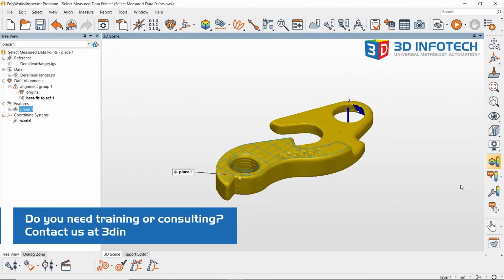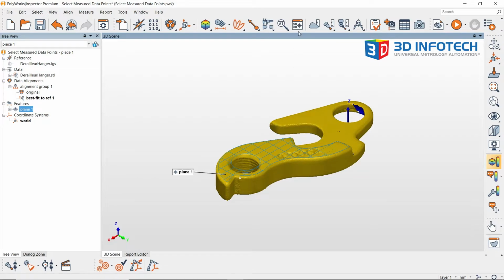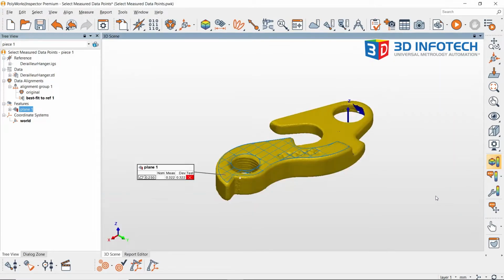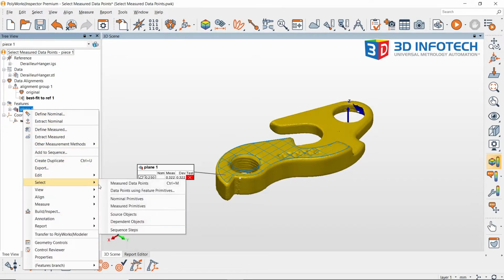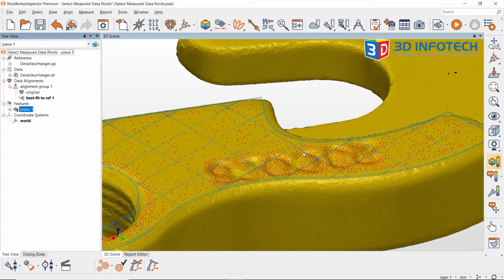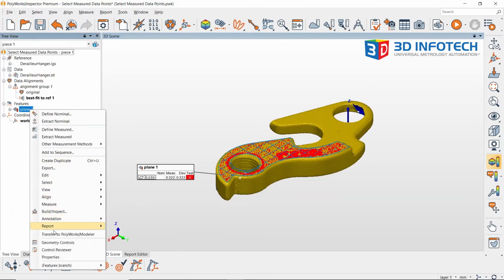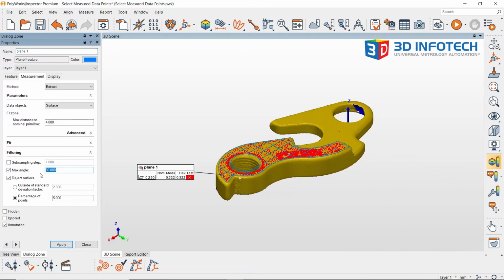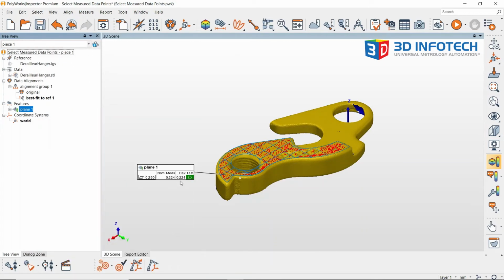Selecting Measured Data Points | PolyWorks Tips & Tricks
Learn how to view which data points are been used in a feature measurement.